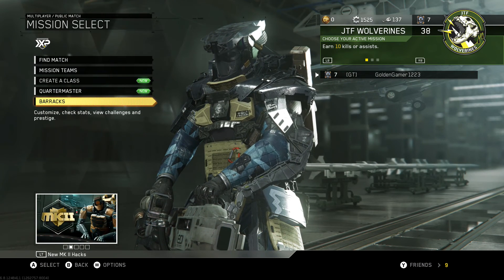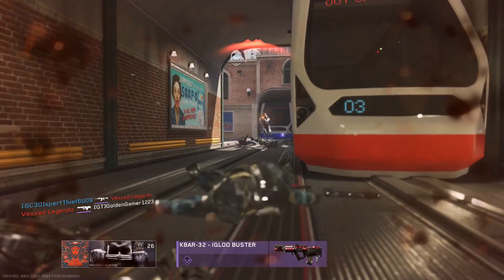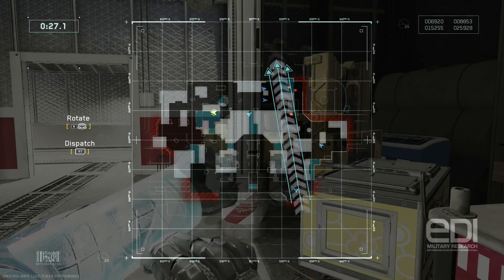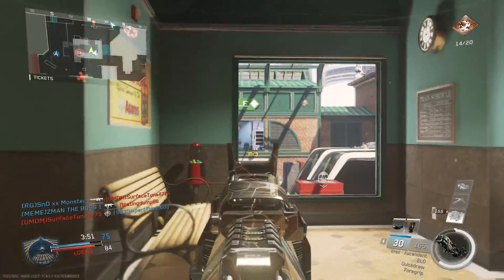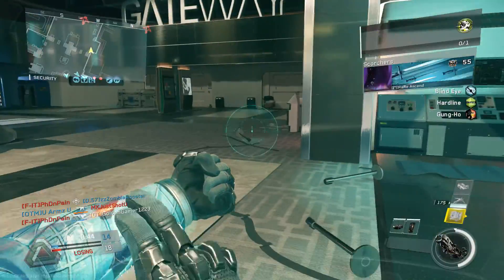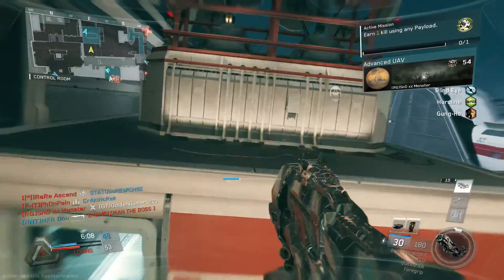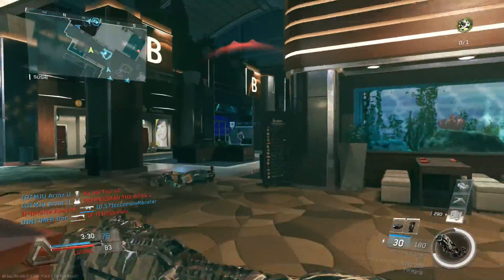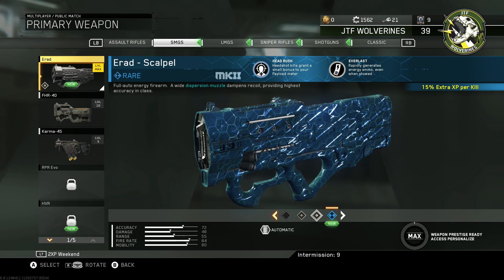MAYHEM GAMEMODE IN INFINITE WARFARE!!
Yo Guys GT Warrior here, welcome to a brand new video, Can we aim for 5 likes on this video??

Friends